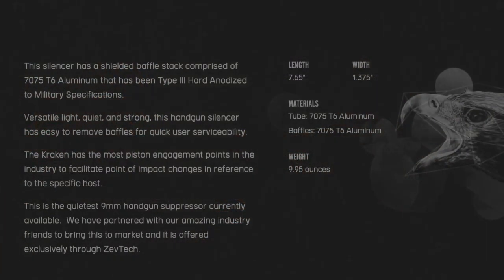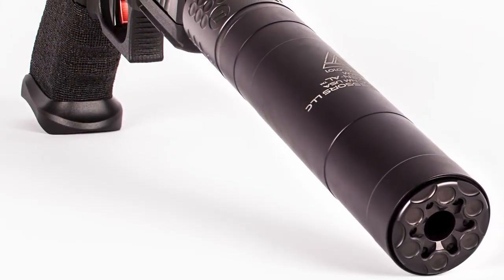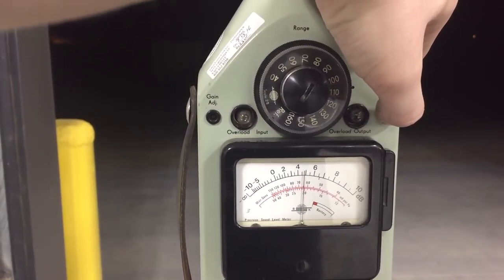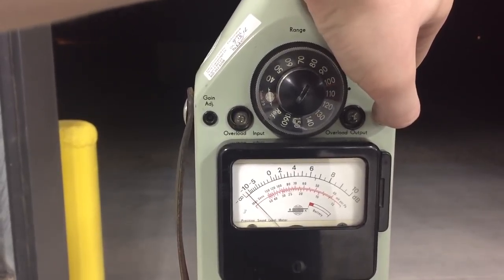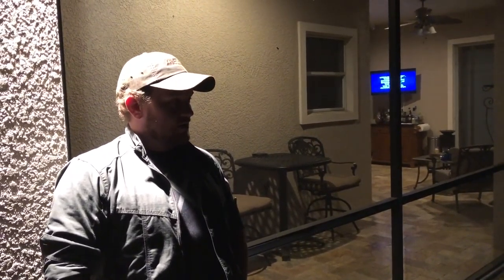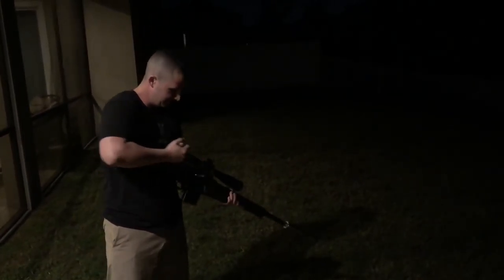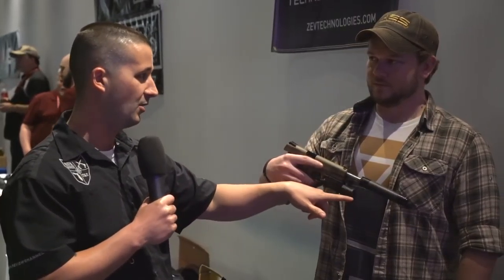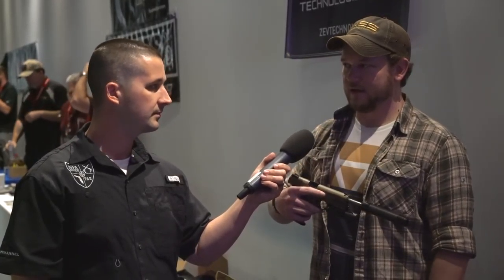NFA Review EXPO - CGS Group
The inaugural NFA Review EXPO just came and went, over three days at the beautiful Reload Gun Range in Tarpon Springs, FL. This venue was created by yours truly to expose the public to NFA and Non-NFA specific products prior to SHOT Show. It offered the opportunity for a sneak peek and hands on demo of new products in the pipeline should the companies choose to participate.

We had tons of shooters of all experience levels attend the event and it was all smiles! Sit back and relax as we take a walk through some of the booths!

Help support The NFA Review Channel and get rewarded! and join the Winners Circle!

Winners Cicle Patrons: Scott Aldridge Ryan Bailey Bryce Bishop Gary Blin David Briggs jacob brodd Angus Burr Wattles Ray Chan Dylan Denzik Aaron Ellerman Andy Hills Jason Hunt William Johnston Scott Kluver Dan Leesburg Edward Lopez Christopher Martin Kevin Matthews Scott Mollard Nickolas Otto Michael Pearman Glenn Price James R Allen Brad Ritchey Matthew Sanford nicholas sanford Curt Sardeson Joshua Shackelford Jacqueline Skelton Chris Stinchfield Dean Thomas Ben White Matt Willman Brandon Wise Joseph Young Stephen Young

Note: I have full rights to use music in this video. It was purchased on Audiojungle. I also own full rights to intro song and animation.